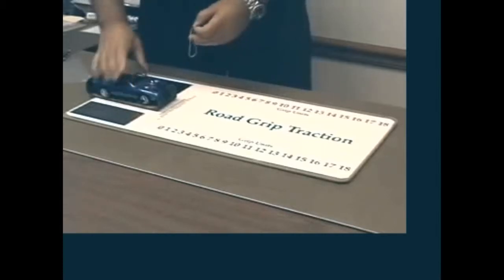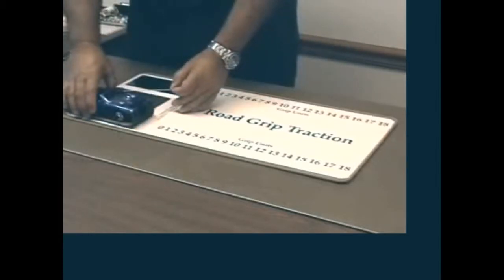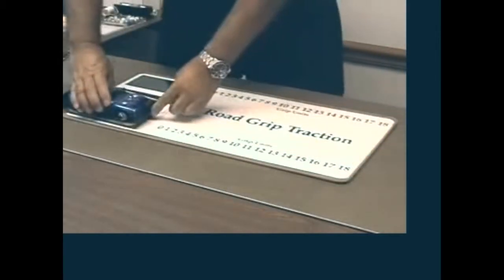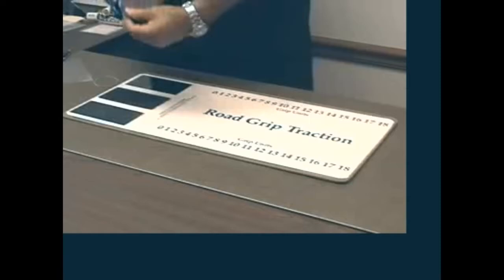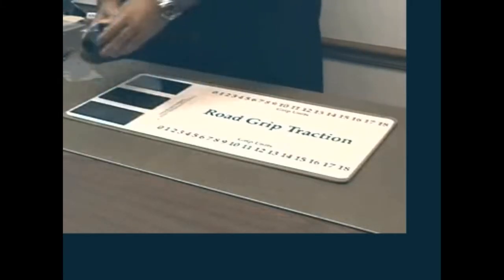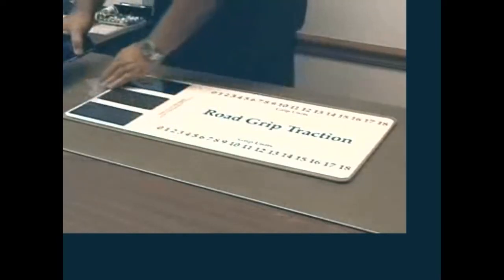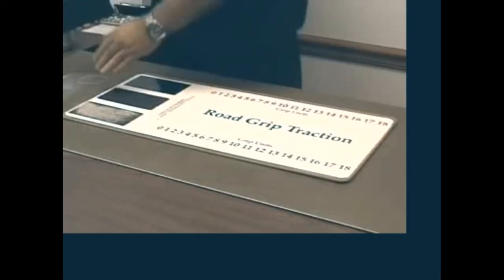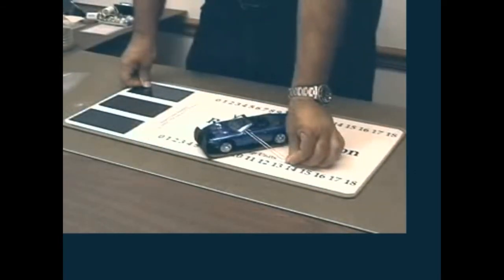Traction Demonstration by Fred Mottola